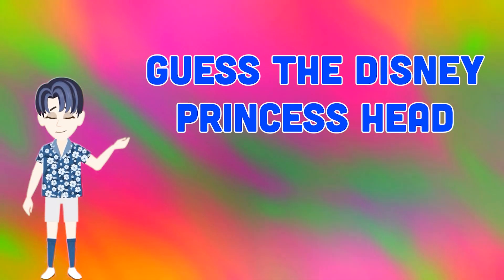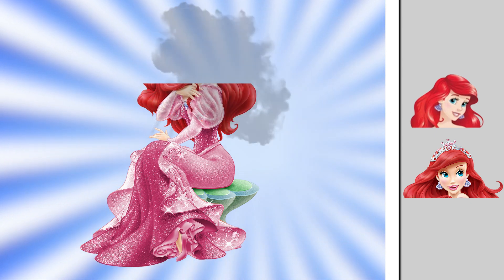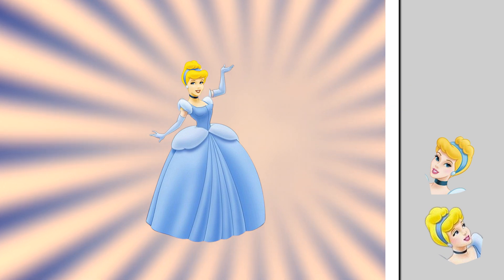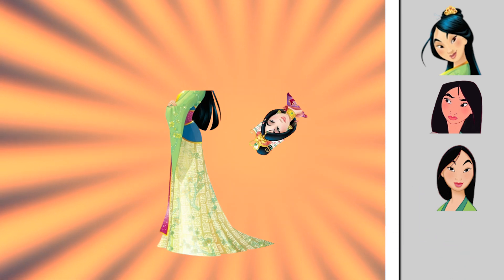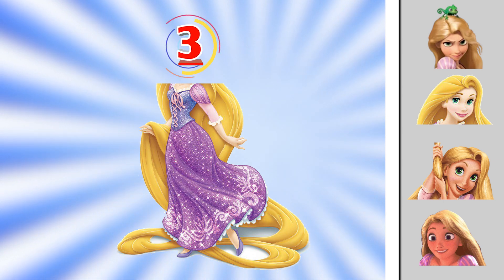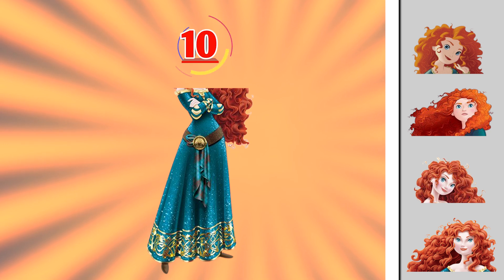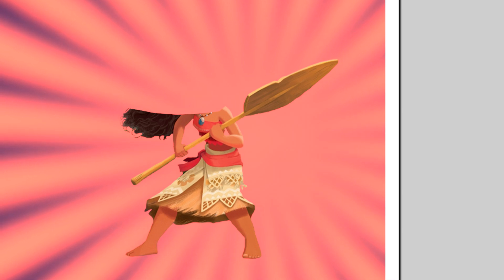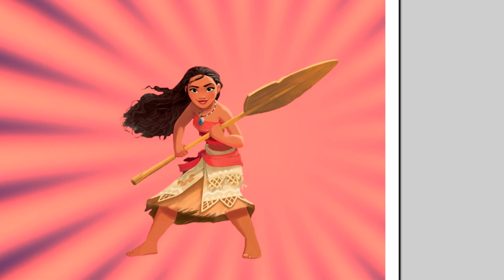Guess the DISNEY PRINCESS Their Head (Part 2) | Disney Quiz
In this video, we're continuing our Guess the Disney Princess quiz with Part 2. Who's next on our list?
Find out in this video, as we take a look at who's head the Disney Princesses are sporting in Part 2 of our quiz. Will you be able to guess which princess it is? Tune in to find out!